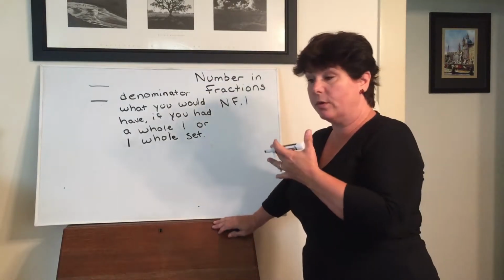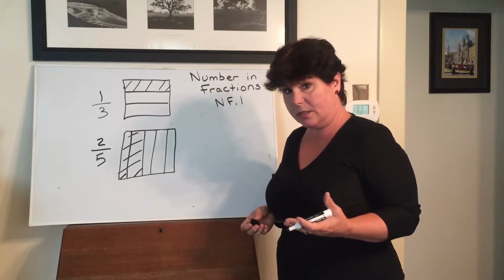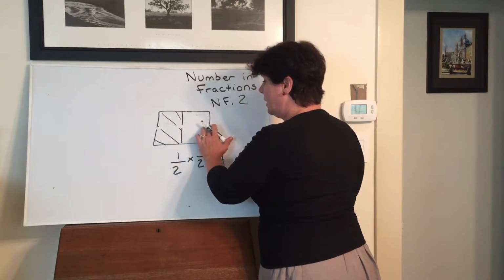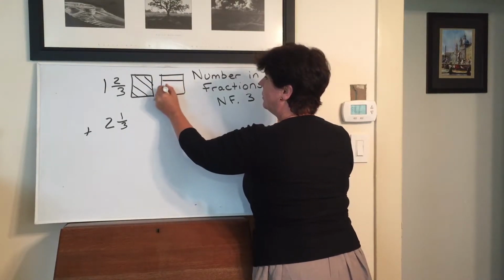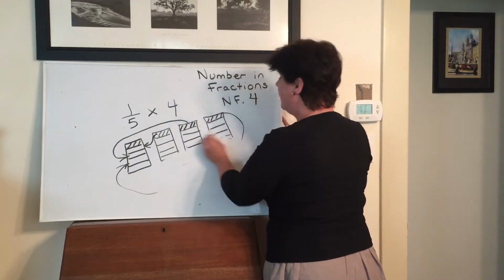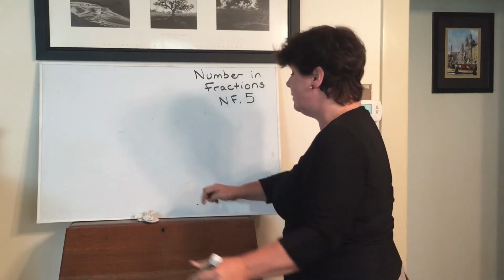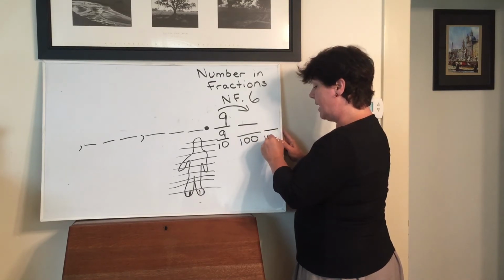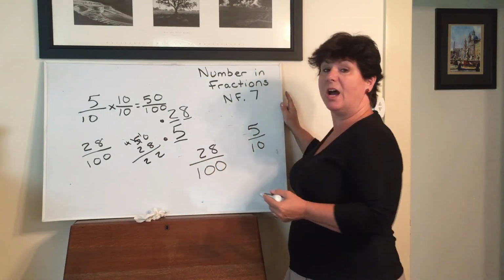NF 1-7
NF 1- 0:41
NF 2- 10:09
NF 3- 12:56
NF 4- 17:09
NF 5- 21:26
NF 6- 24:40
NF 7- 29:19